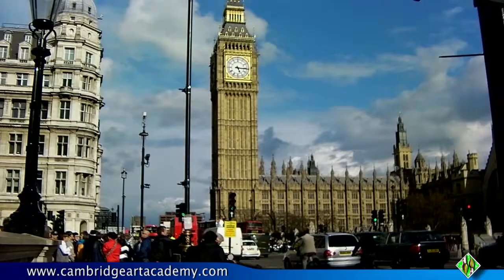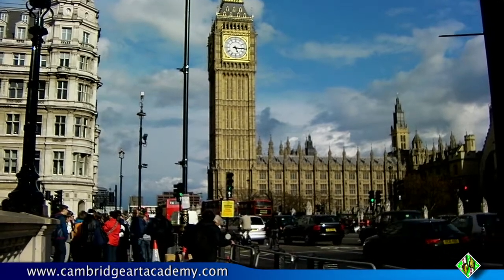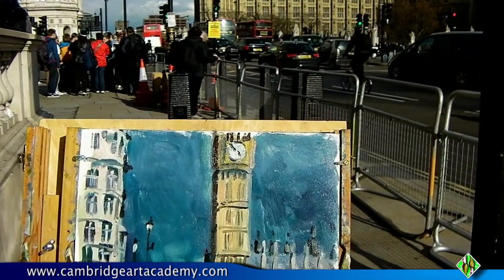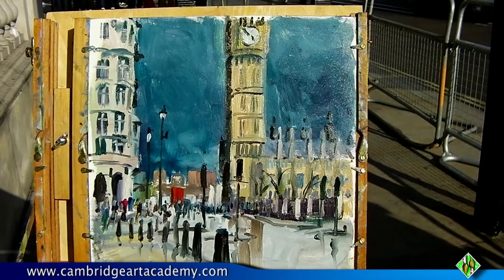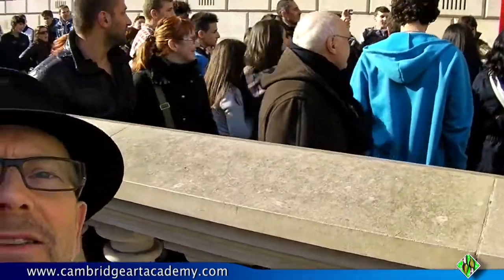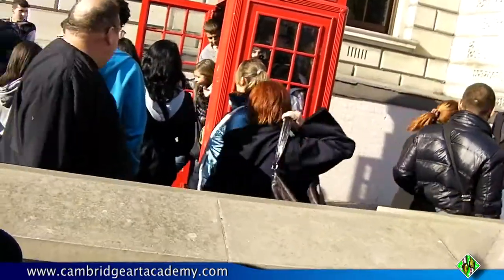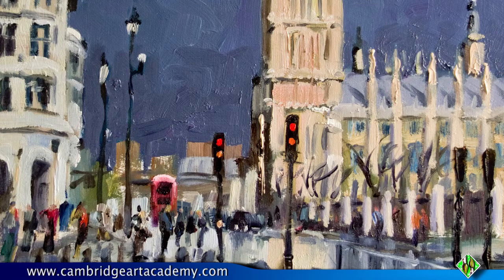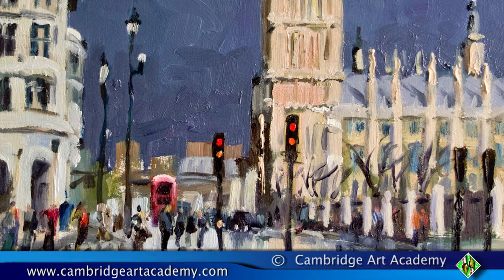Painting the Houses of Parliament and Big Ben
See the description below to find out about my painting techniques